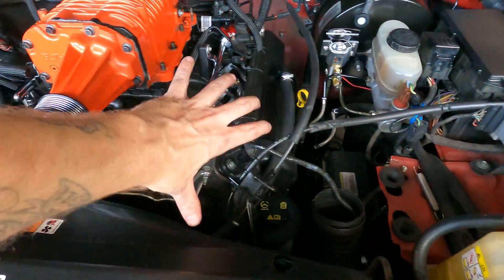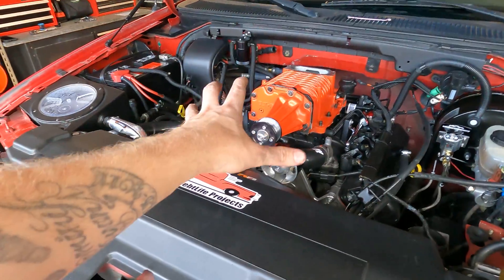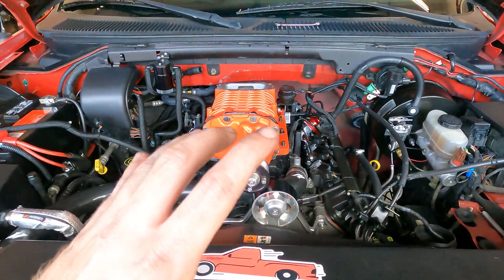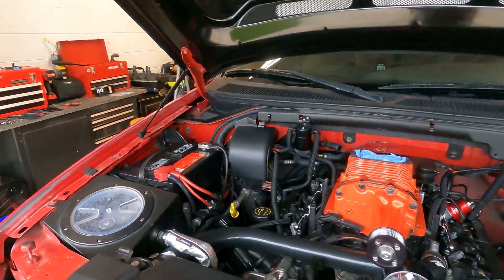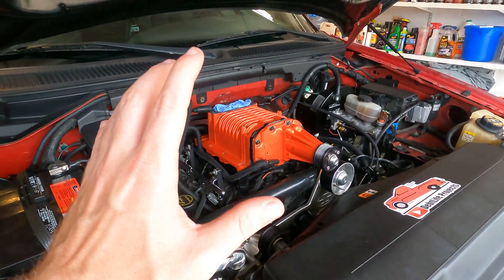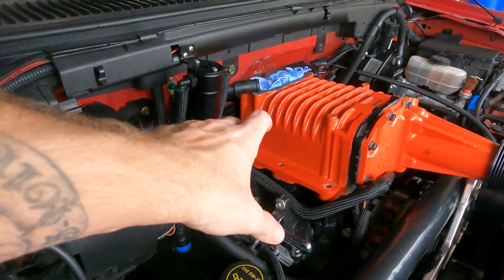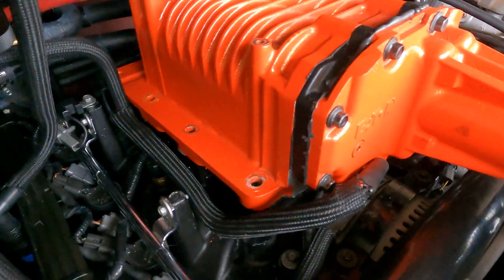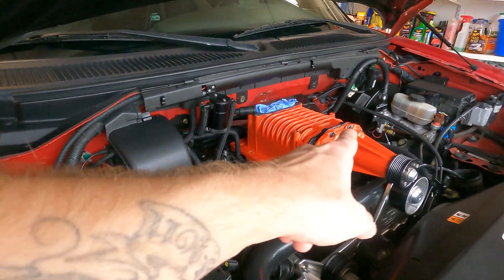Ford Lightning Complete Tear Down - Removal of the Supercharger, Intercooler, and Lower Intake!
Today, I am tearing down the Ford SVT Lightning max effort Eaton build!  I go over how to remove the supercharger, midplate with intercooler, and lower intake manifold!  This is all in preparation for the new GT500 2.3 Trinity TVS blower swap upgrade!

GT500 2.3 Trinity TVS swap videos you may have missed!  Stay up to date and follow the NEW build!

Buy a Billet Lower Grille Delete for your Lightning!

Make sure to follow my builds on ALL social media too!

Check out JC Customs CNC Machining for all your custom billet part needs!⚡  -